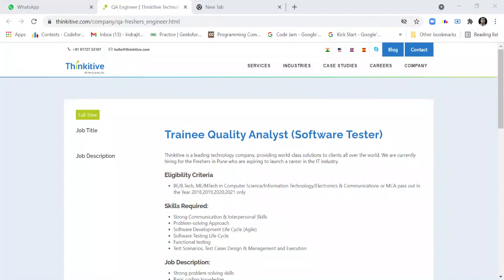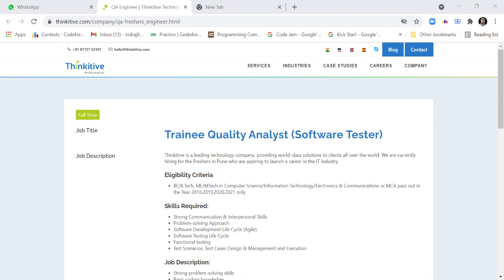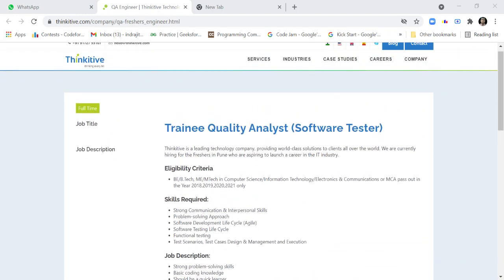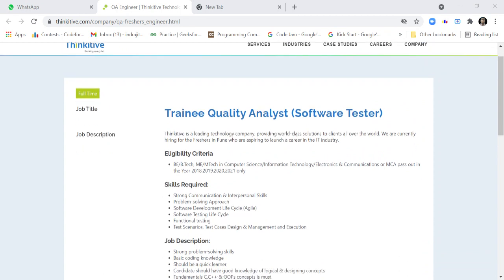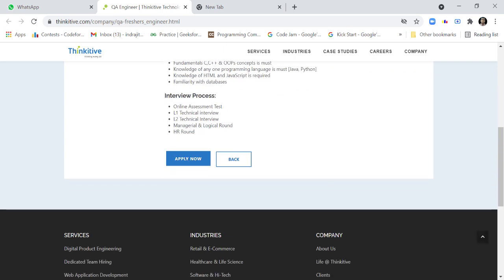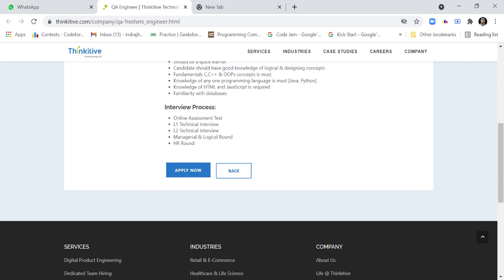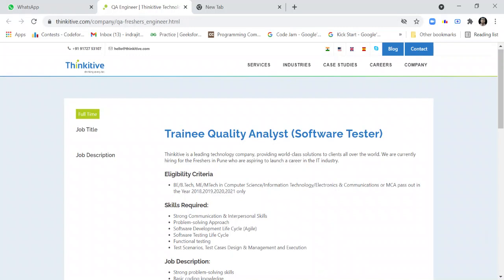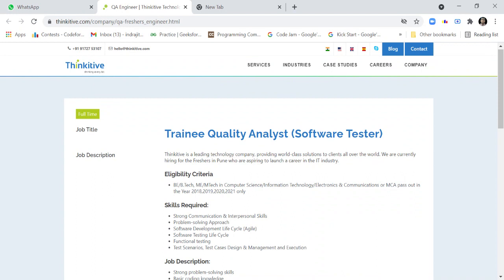Thinkitive Hiring for Trainee Engineers | BTech | MTech | BCA | MCA | OFF CAMPUS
OTHERWISE, YOU WILL MISS MANY SUCH JOB UPDATES
JOB IS MORE IMPORTANT THAN NETFLIX OR T-SERIES :)

Societe Generale SDE Job NET C# Full stack developer

Job opportunity internship B. Tech
Bachelor's of Technology
Job updates
Placement season
2022 batch graduates
Tcs
Infosys
Wipro
Cognizant
Accenture
Hackwithinfy
Tcs NQT
Codevita
Samsung
All updates in Lemon coders
The topics covered in this video are(tags)
capgemini
capgemini salary
capgemini in hand salary
TCS hiring
tcs hiring
software hiring
jobs freshers
fresher hiring
freshers hiring
Hiring freshers
STEP internship
product company
summer internship
off campus
freshers hiring
Hiring freshers
STEP internship
product company
summer internship
tcsinhandsalary
tcsnqtsalary
tcsnqt
tcsbps
tcsit
tcssalaryafterdeduction
tcs off campus Drive,tcs jobs,tcs Salary,tcs digitalSalary